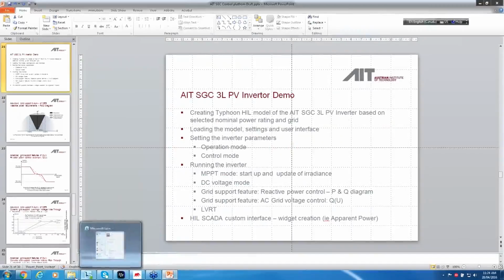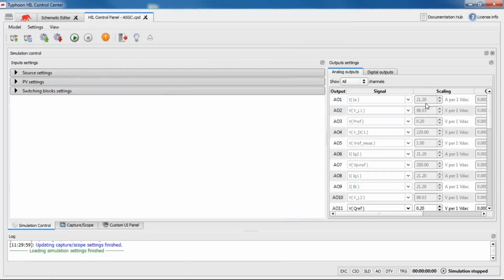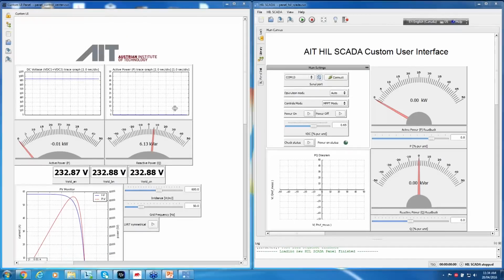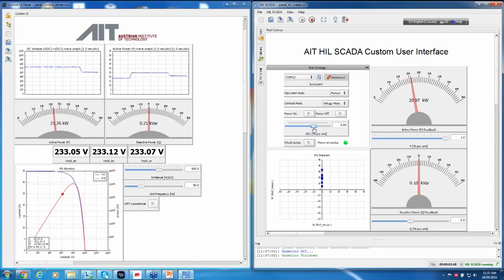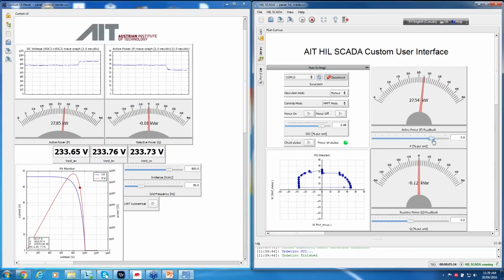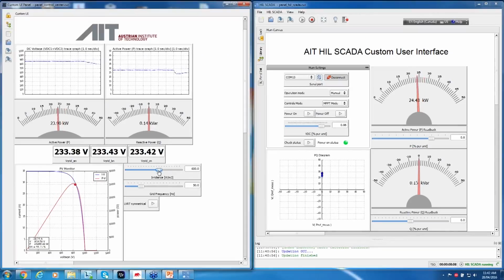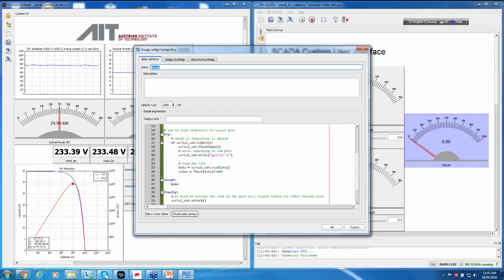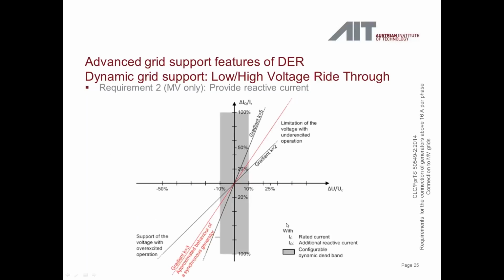Typhoon HIL Webinar: AIT Smart Grid Converter (SGC) Control Platform - 02 Demo